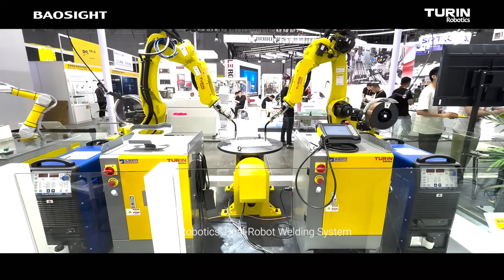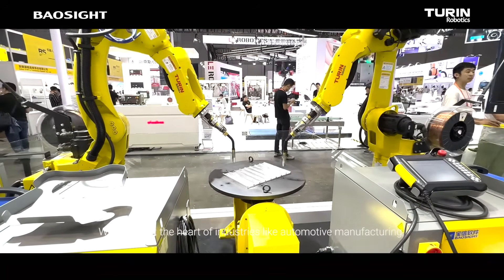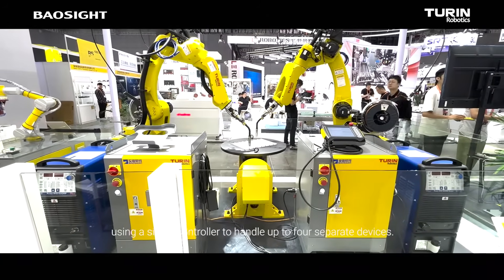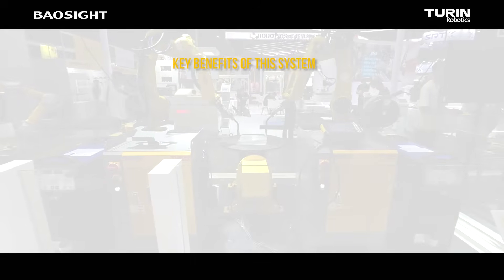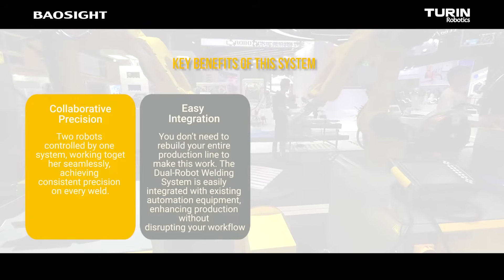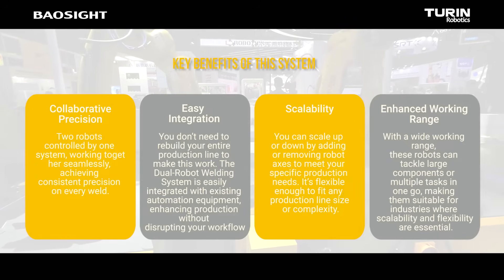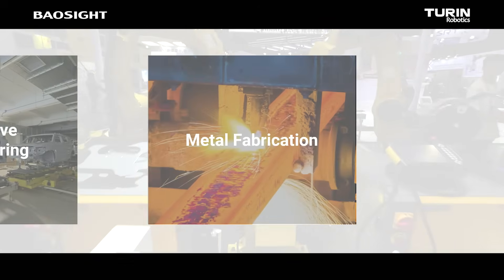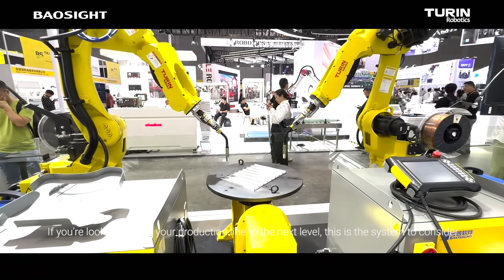Turin Robotics Dual Robot Welding System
Turin Robotics’ Dual-Robot Welding System – Your solution for faster, more precise welding.
This system uses a single controller to coordinate up to four robots, ensuring synchronized operations in complex environments. With multi-joint flexibility and easy integration, it’s ideal for industries like automotive, metal fabrication, and more.
Key highlights:
• Seamless integration with your existing setup
• Multi-joint precision that mimics human arm movements
• Scalability to fit your production needs